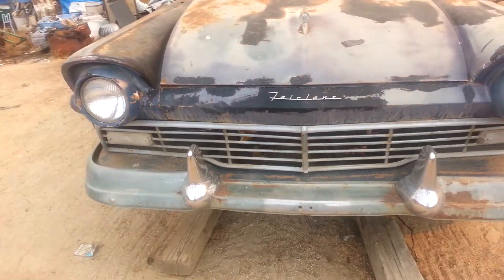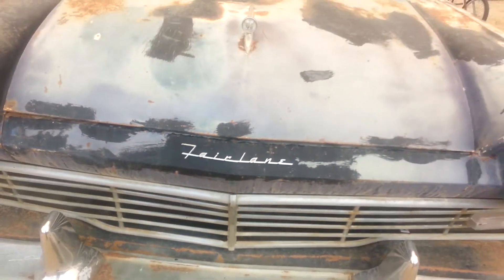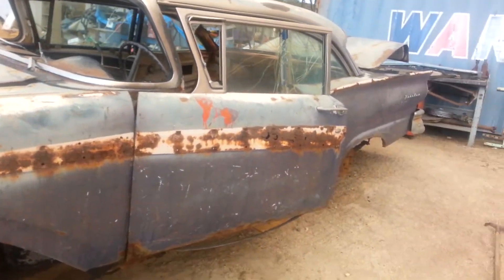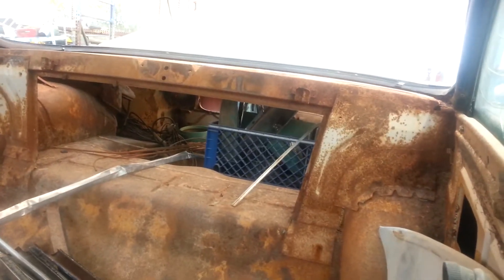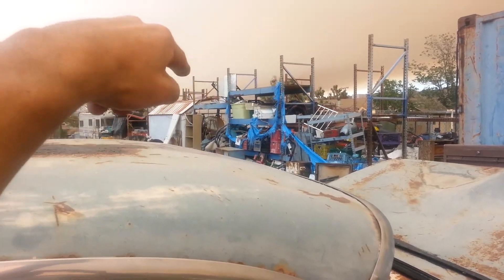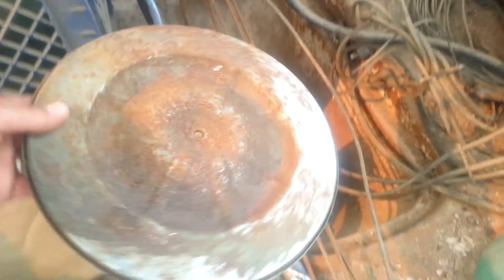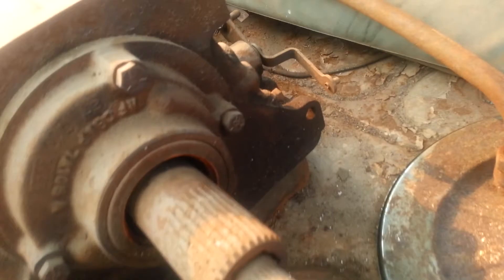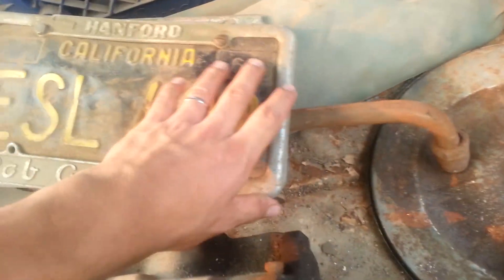1957 Ford Fairlane 500 headlights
A view of my 57' ford with headlights in a few decades